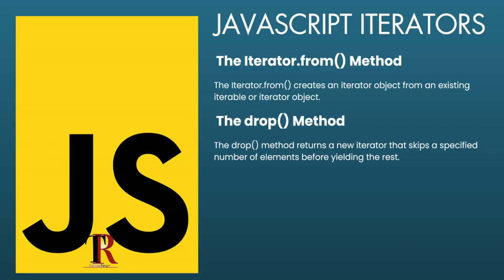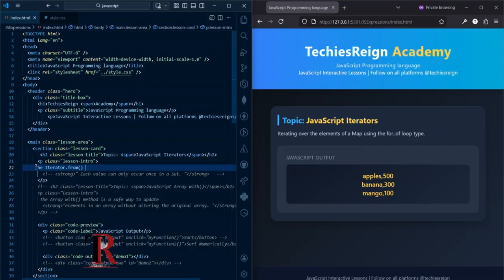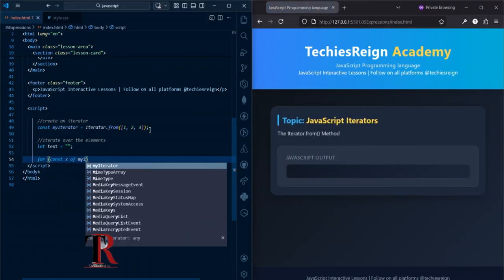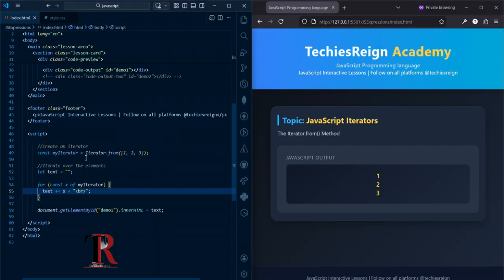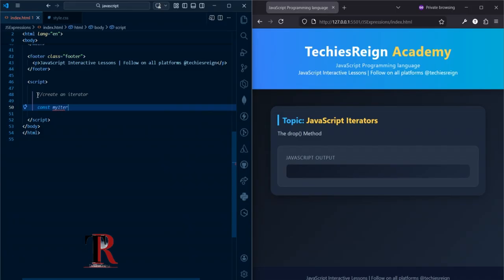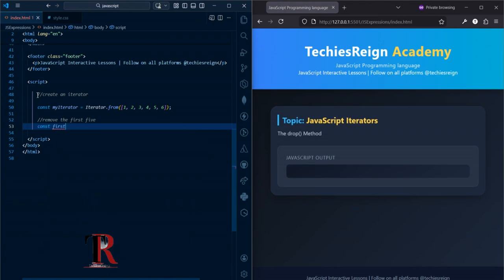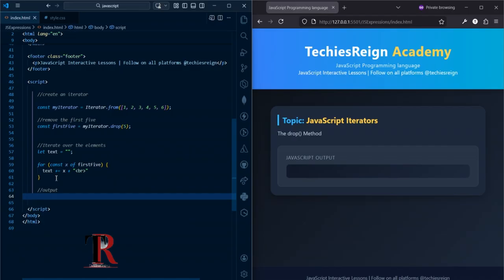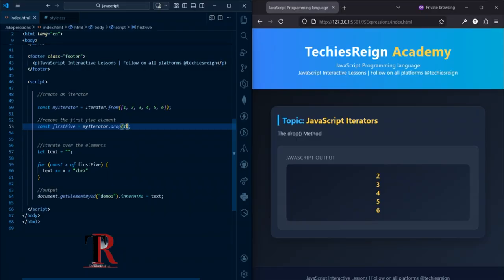JavaScript Iterator From Method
The Iterator from() method which serves as wrapper.